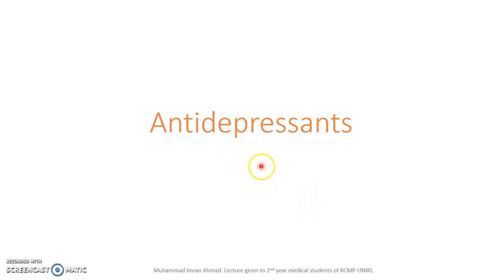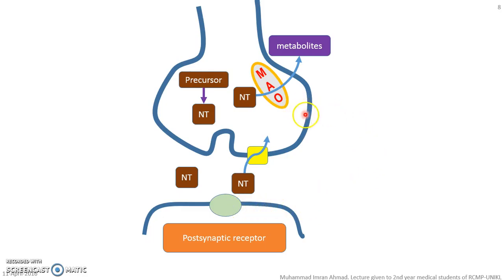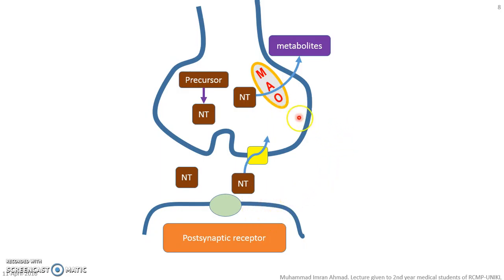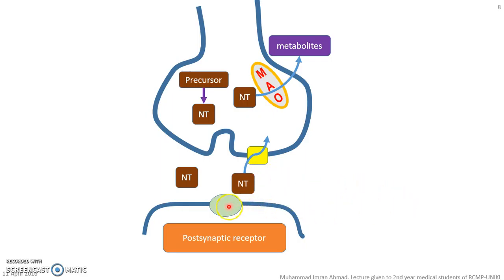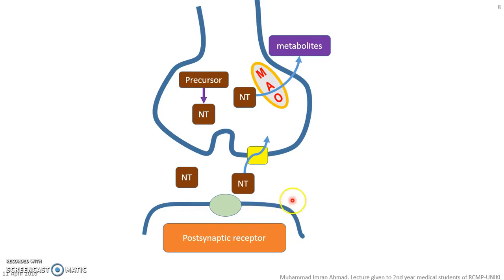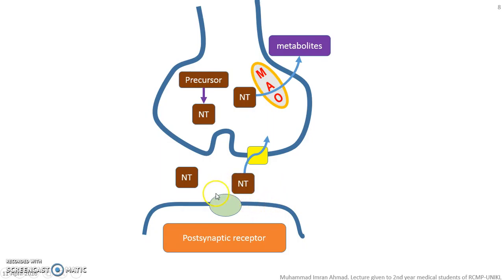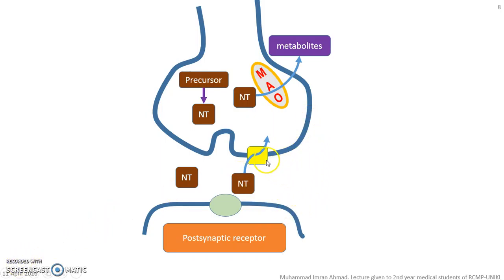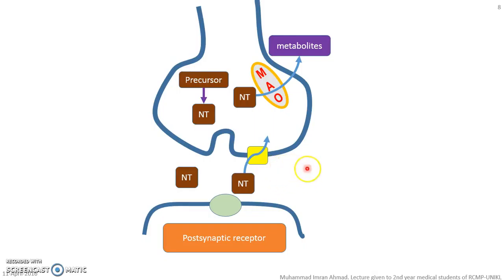Overview of antidepressants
An overview of the main groups of antidepressants